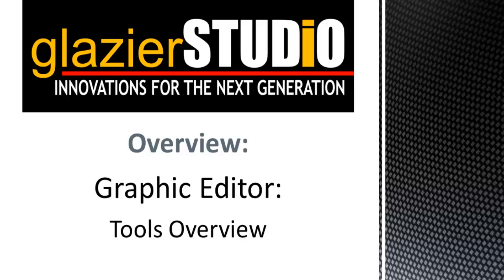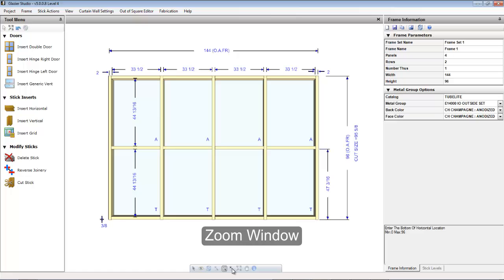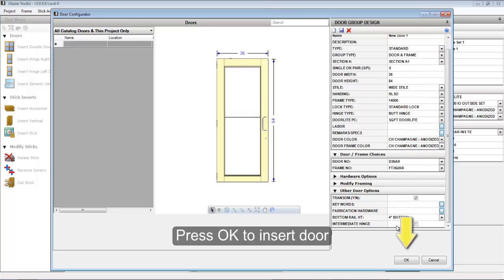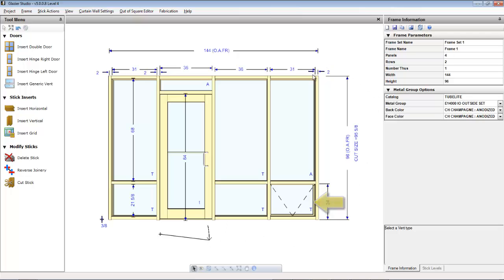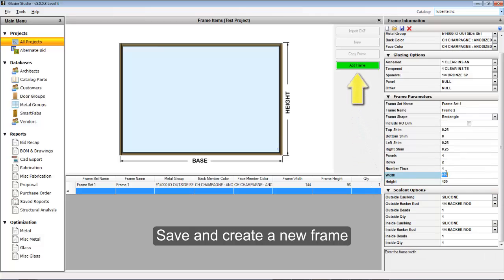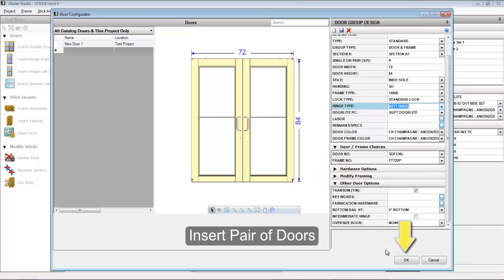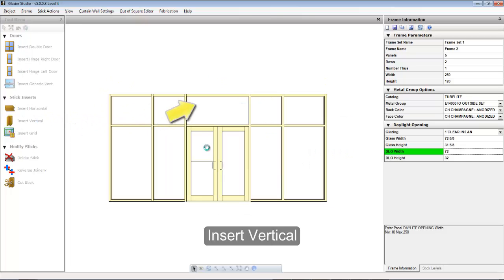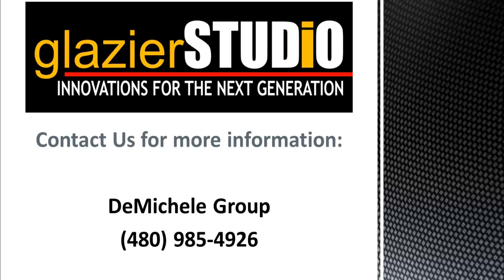Glazier Studio - Graphics Editor Tools Overview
This video will overview the Tools and general usage of the graphics editor in Glazier Studio